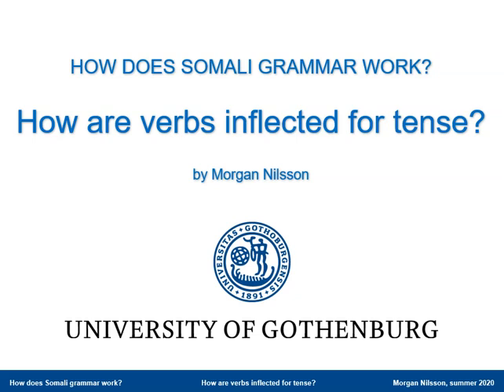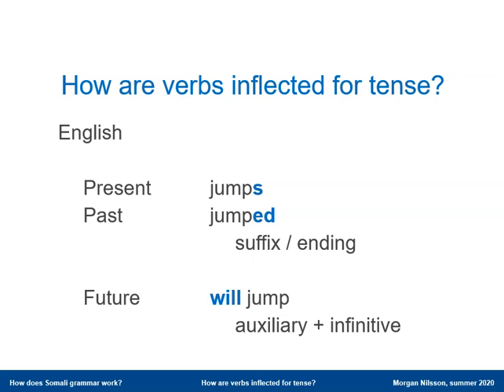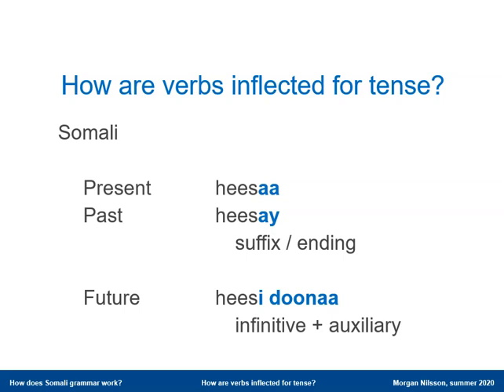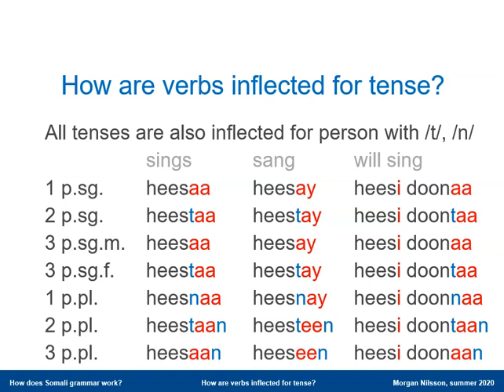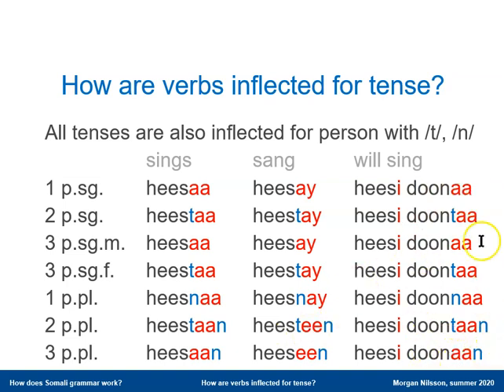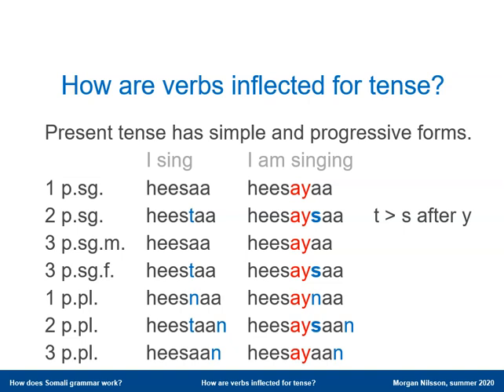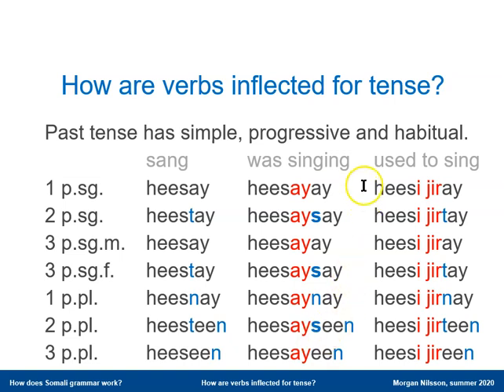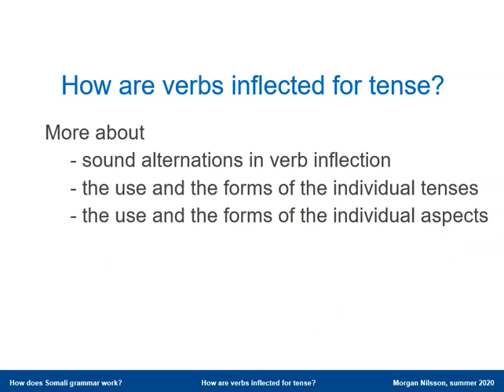Somali Grammar 3.6.2 How are verbs inflected for tense?